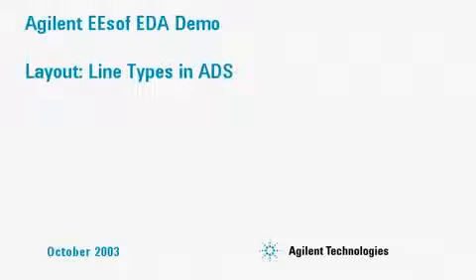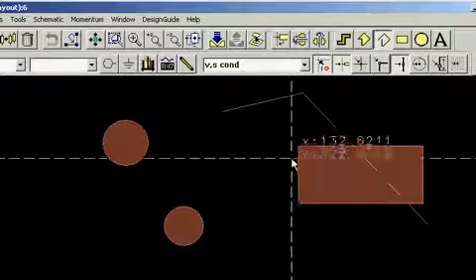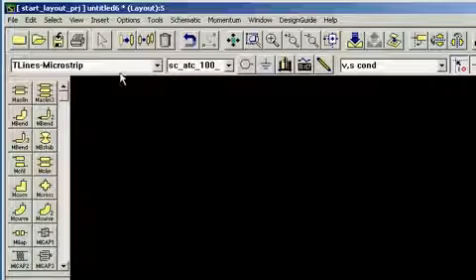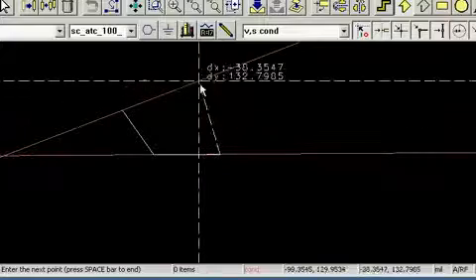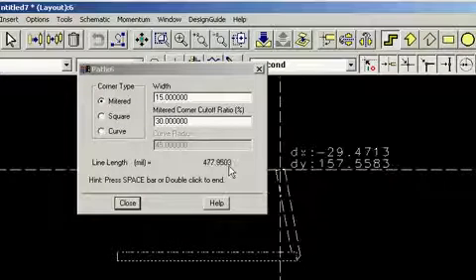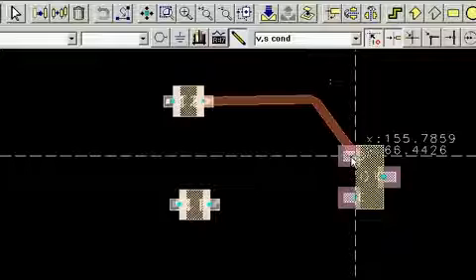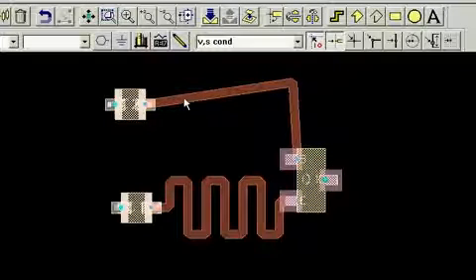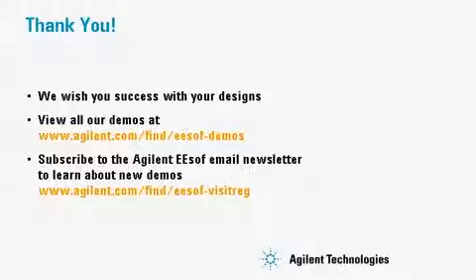Layout Line Types in ADS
Unique layout editing capabilities for creating RF printed circuits and ICs. Various line types for shape construction and connectivity such as polylines, construction lines, paths, and traces are shown.